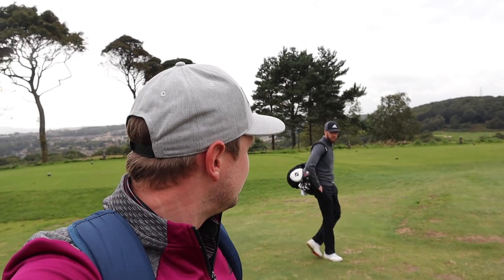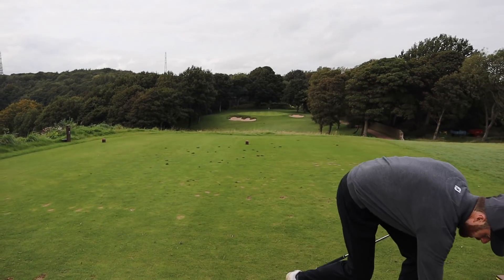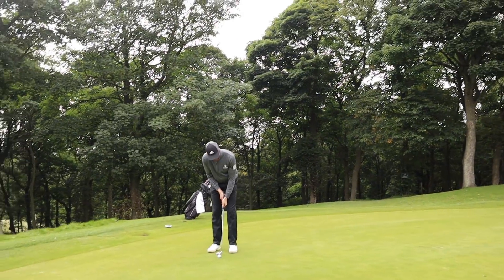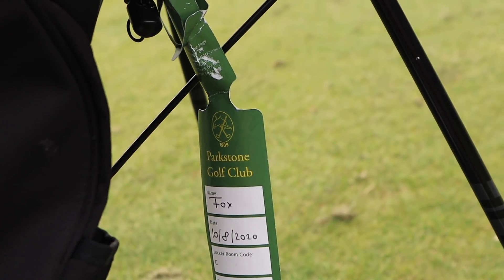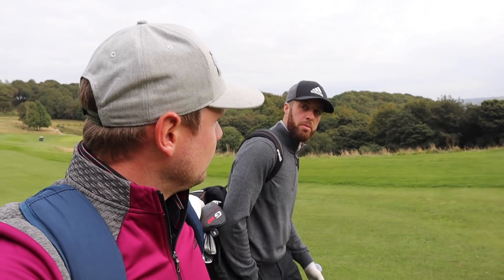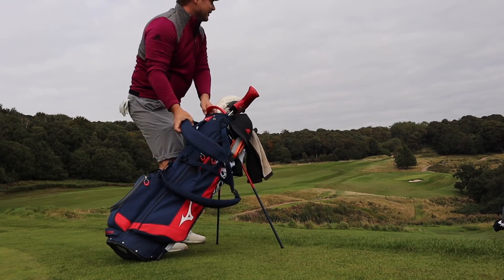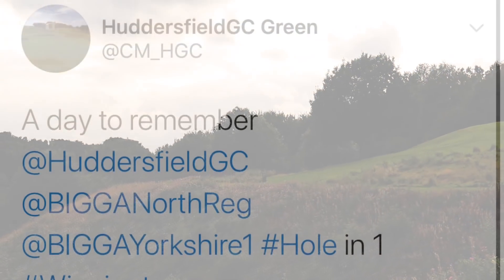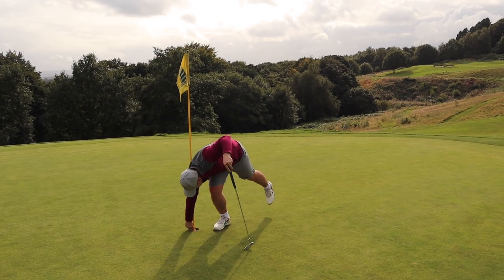SPENDING £100 ON GOLFNOW TO PLAY GOLF!!! WASTE OF MONEY? OR A BARGAIN?!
WHATS THE BEST GOLF COURSE YOU CAN PLAY ON GOLF NOW FOR £100!? I have played a few golf courses on golf now... I've played the worst golf course on golf now, the cheapest golf course on golf now, the most expensive golf course on golf now, local golf courses on golf now, travelled 250 miles to play a £10 greenFEE on golf now... but what is the best golf course you can play on golf now for £100? in this video I take on golf pro Gaz and we GIVE AWAY £100 and £50 GOLFNOW vouchers for you guys to go and play golf... lets do it... and lets do it now!